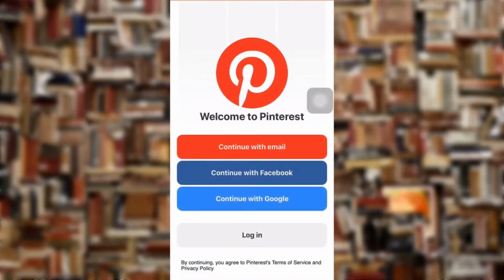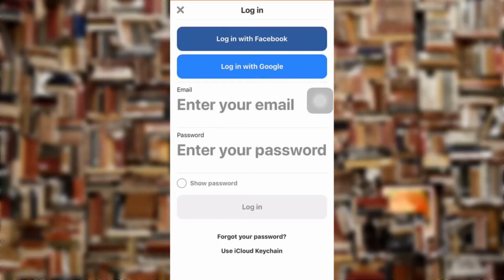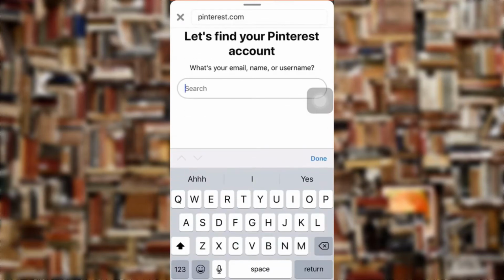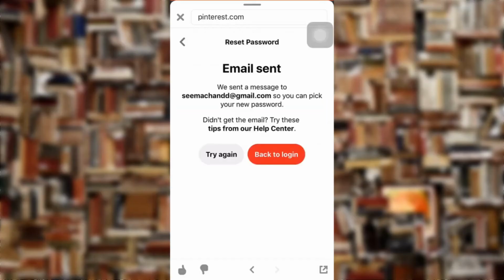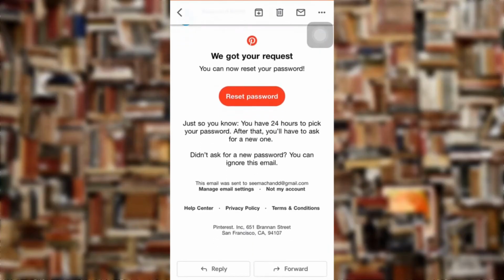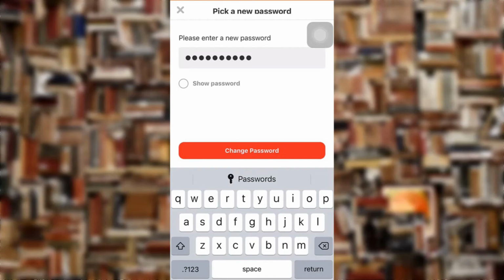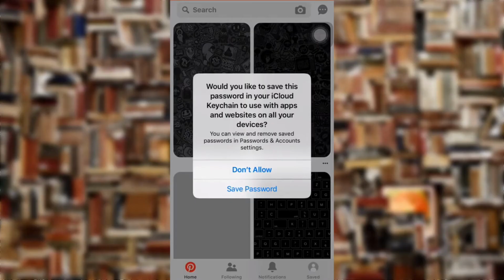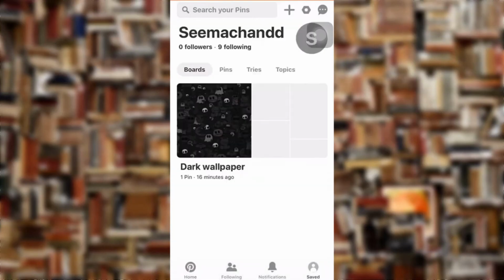Reset Pinterest Password: How to Recover Forgotten Pinterest Account Password in 2 Minutes?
Recover Forgotten Pinterest Account:

This video depicts step by step procedure for recovering your Pinterest account if you forgot the login password of Pinterest app on your mobile device.For that, first of all, open up your pin interest app on your phone. After you open up your app, you will see the option to login. Tap on it.
There you can see the option to forget your password. Tap on it.
To find your Pinterest account, you'll need to enter your email name or your username.
Pinterest has sent you a password reset email. Open up your mail and tap on Send a password reset email.
After you open up your mail, there you'll see the option to reset password. Tap on it. You'll now need to set a new password and when you're done, tap on change password.
A pop-up message will appear on your screen. Tap on save password if you like to save the password on your icloud keychain. If not, tap on don't allow. This way you can easily recover your pinterest account.

0:07 How To Recover Pinterest Account Tutorial
1:24 Outro